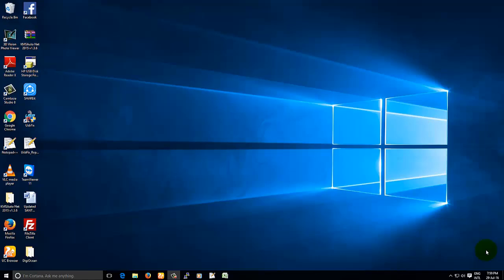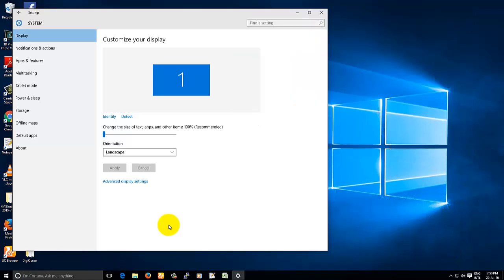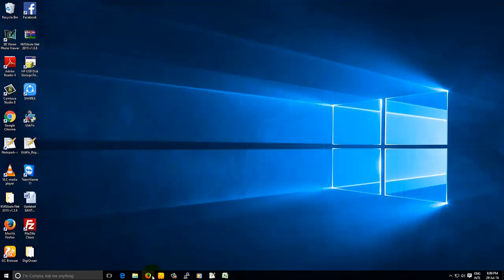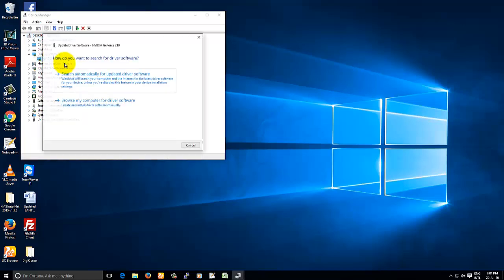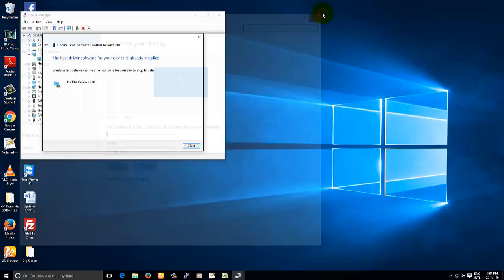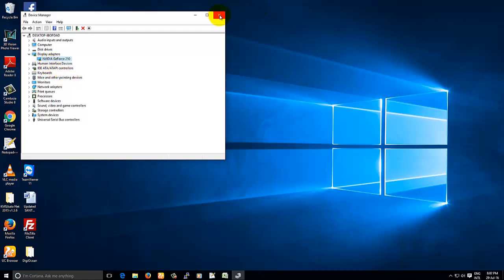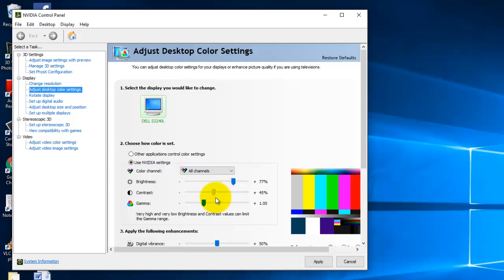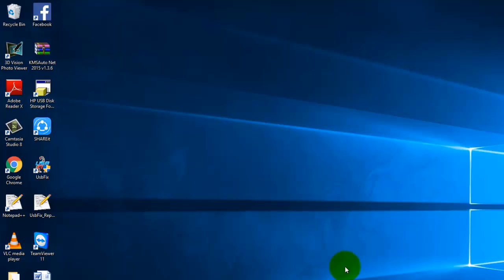How to Fix Adjust monitor brightness in windows 10-windows 7 8 8.1 vista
Fix Adjust monitor brightness in windows 10 Video teaches you two methods of adjusting brightness in windows7,8,8.1 and windows 10 :
1.With NVidia Graphics
2.Without NVidia Graphics

If you are normally using Intel(R)Hd graphics family then you need to follow the process of
Search "Device manager" from windows button-Expand "Display Adapters" Select "Intel(R)Hd graphics family" Right click-Update Driver Software-Select Automatically-Done
Now you should see the Brightness adjustment bar below Display or Power Settings option from your settings. If not Follow N Vidia Driver settings process